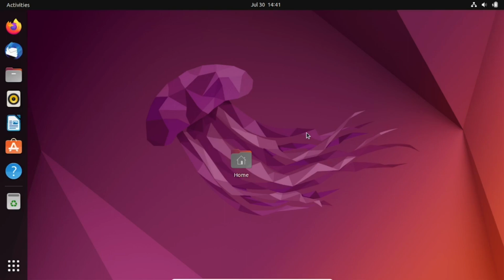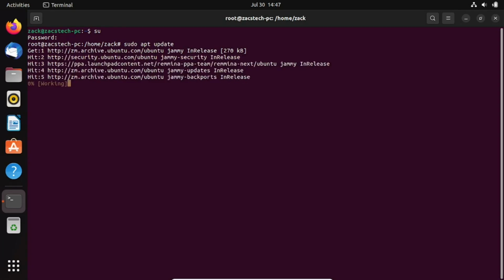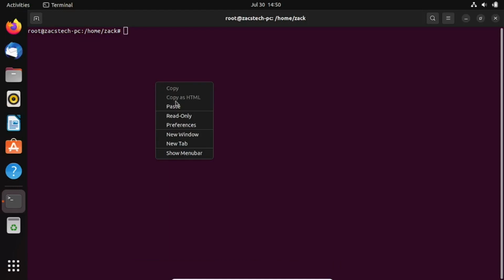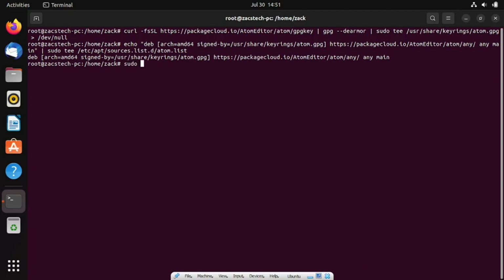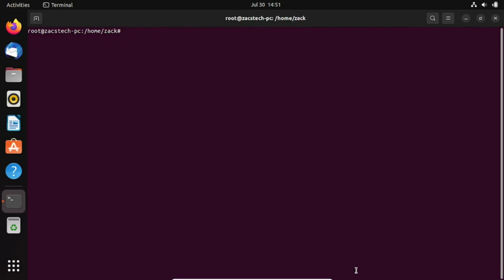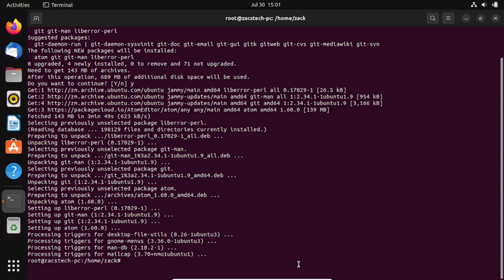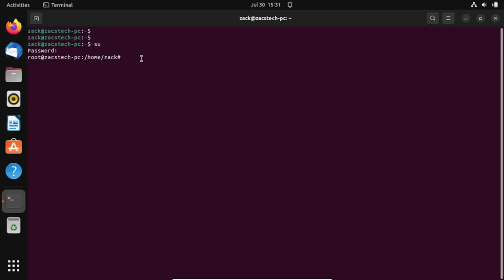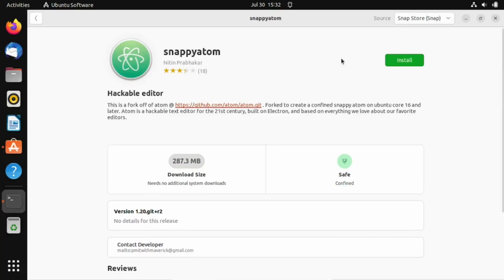How to Install Atom Text Editor on Ubuntu 22.04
In this video, we are going to guide you through a simple step-by-step process on how to install the Atom Text Editor on Ubuntu 22.04 LTS. Whether you're a coder, writer, or just someone who likes to have an efficient, user-friendly text editor, this tutorial is just for you.
"Atom is an open-source text and source code editor for macOS, Linux, and Windows with support for plug-ins written in Node.js and embedded Git Control. It's developed by GitHub, which means it has great support and is a well-respected tool within the industry."